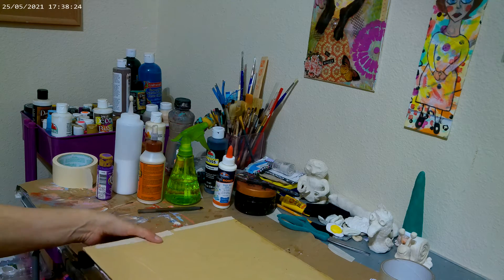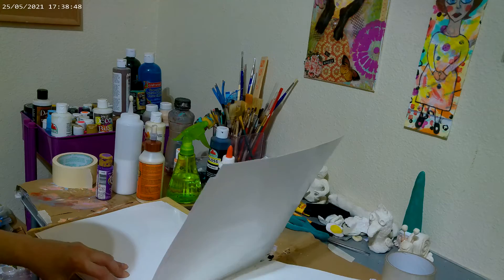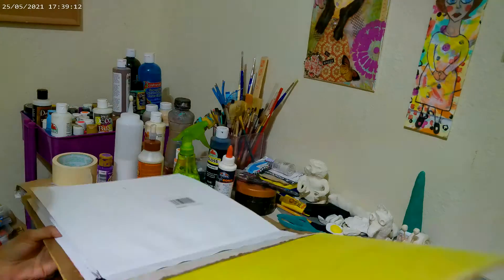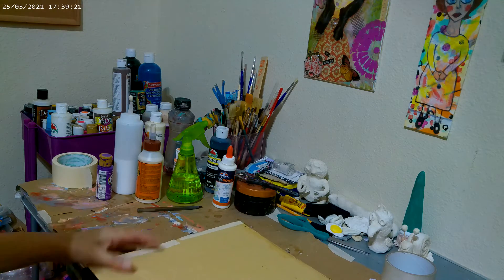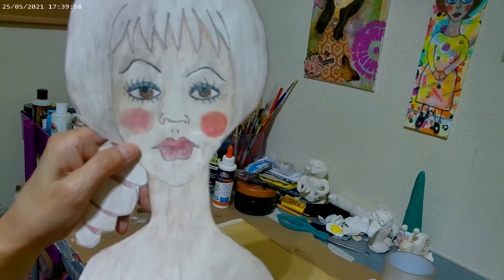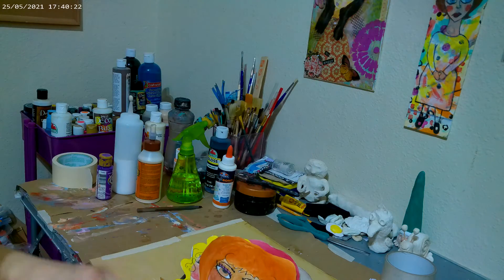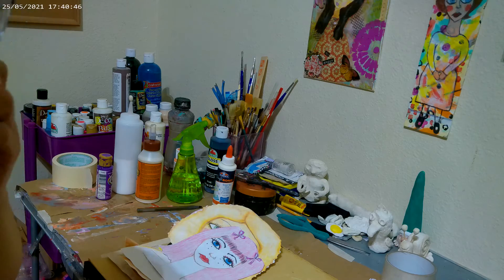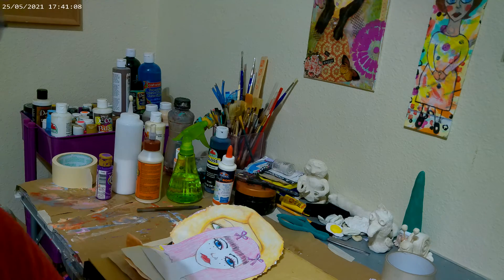2Nd Attempt Of Journal upload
creating fun and unique art